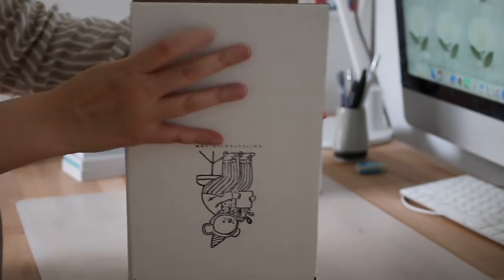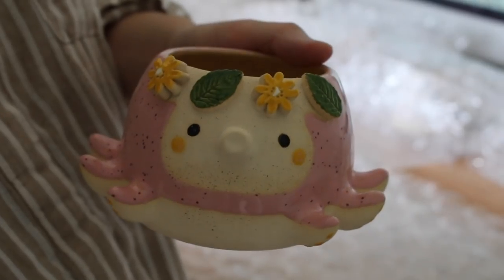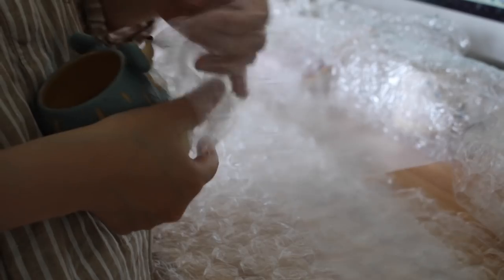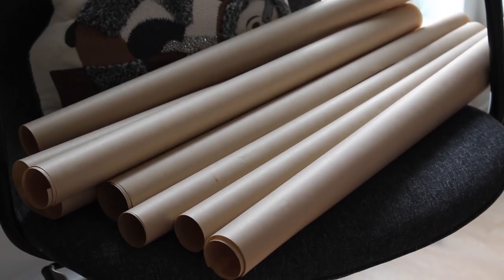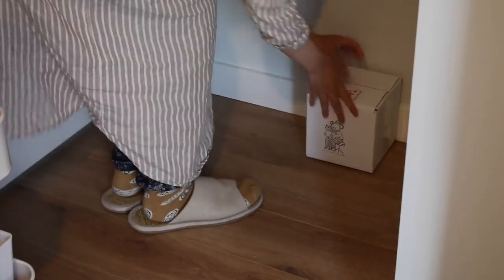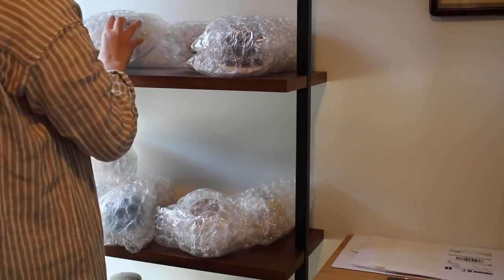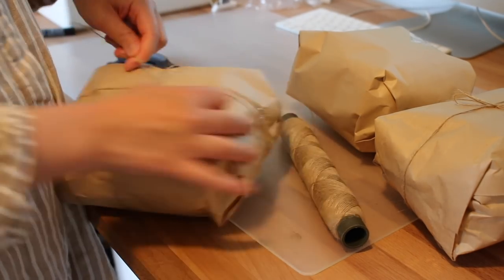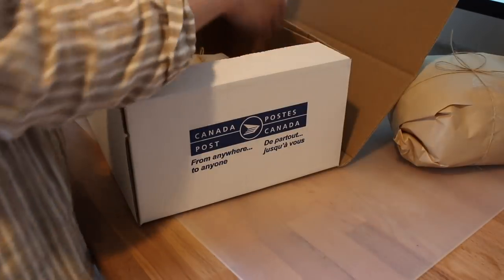ASMR Packing Orders | Studio Vlog | Intense Small Ceramic Business Order Packing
Hi there, thanks for coming by.
I am a freelance ceramist, my mission is to "turn clay into animals that cheer you up : )"
Feel free to head to my Instagram or website if you are curious about what I make. I hope you enjoyed my vlog!

Piano & Music by Yuka Taniguchi
Trombone by Akira Kusaka